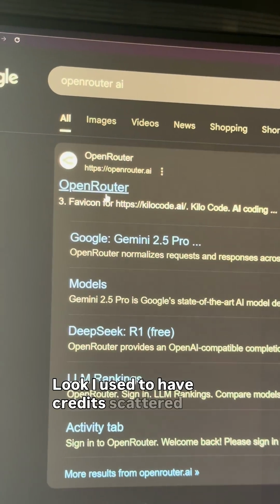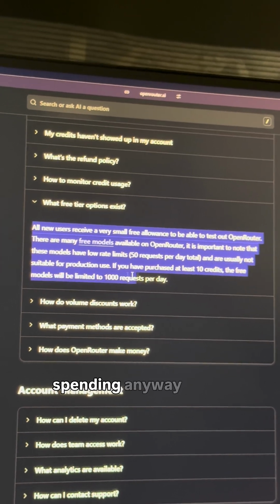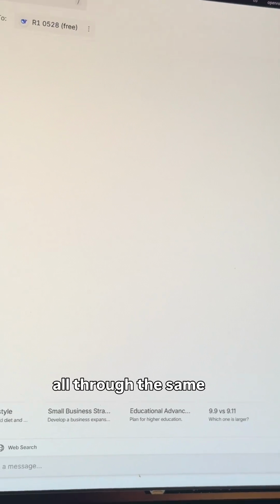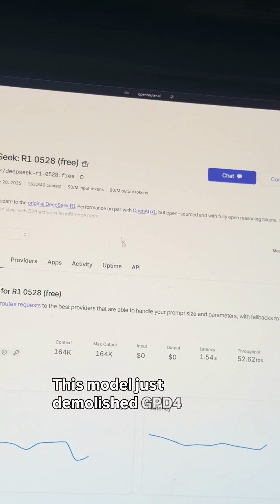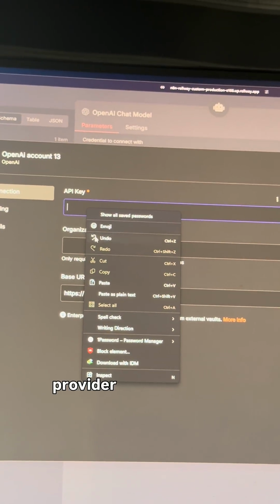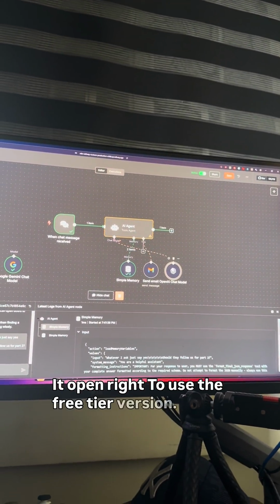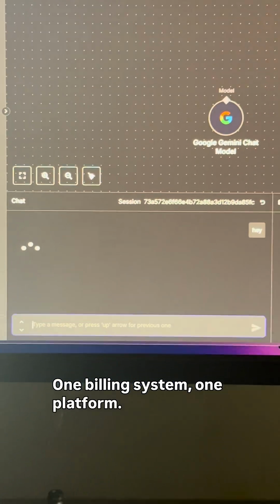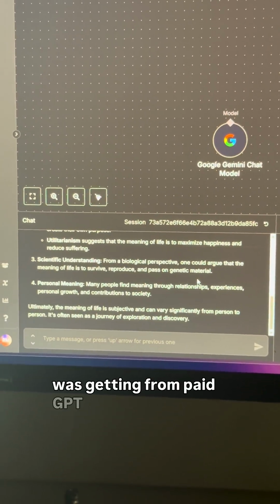How to Get Your Free AI API Key – Part 2 (OpenRouter.ai)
You’re overpaying for AI credits! Do this to basically have unlimited API calls:

- go to openrouter.ai
- search for :free models
- create API key
- use openai chat model